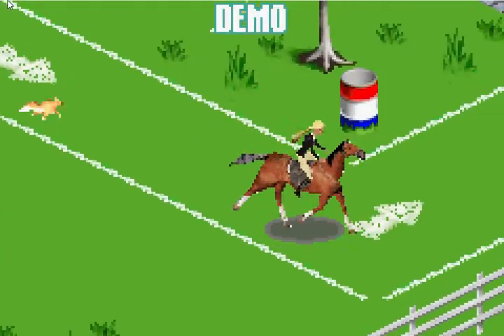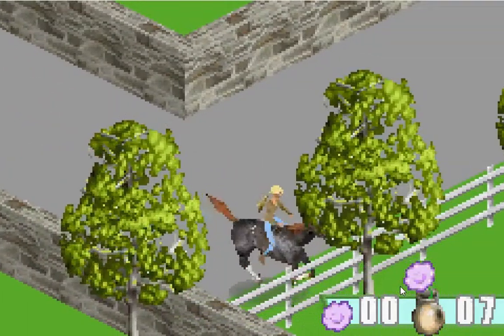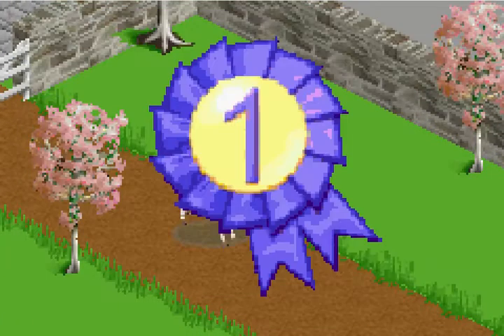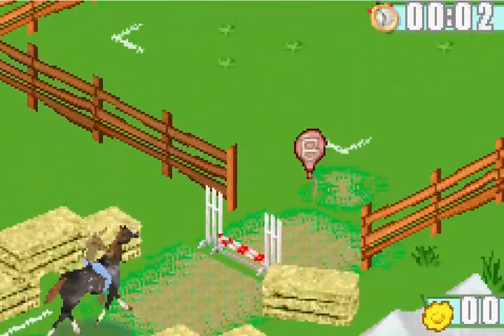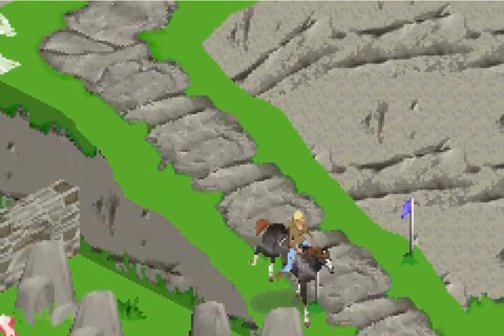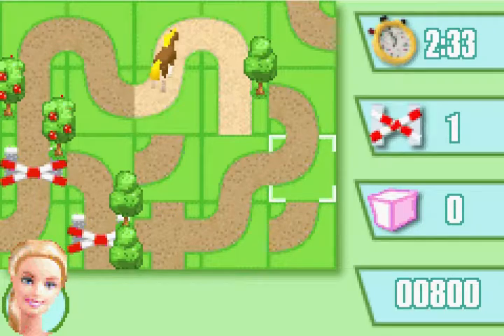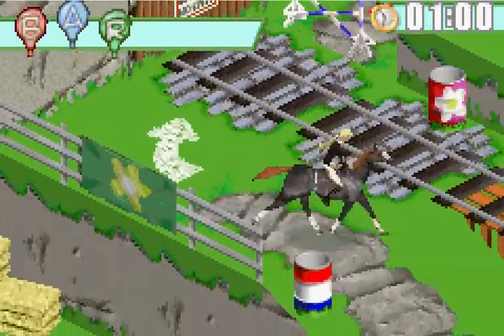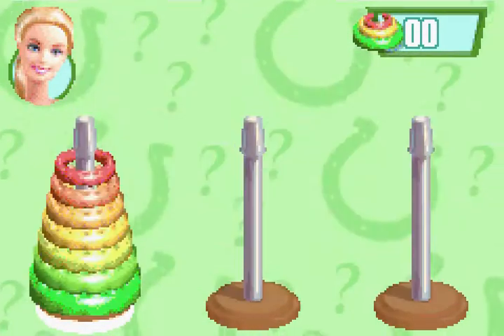Barbie Horse Adventures: Blue Ribbon Race with PipBoy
My apologies for the complete lack of editing and professionalism. I should get better as I do more.